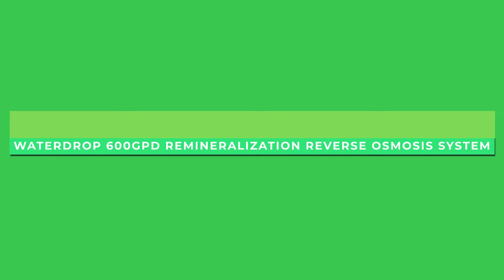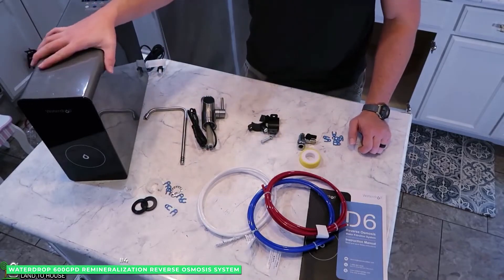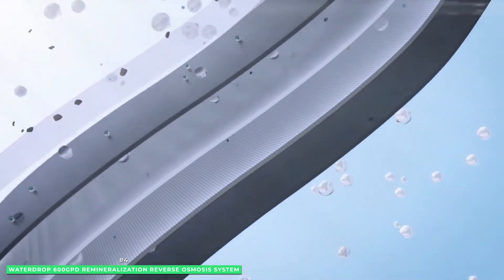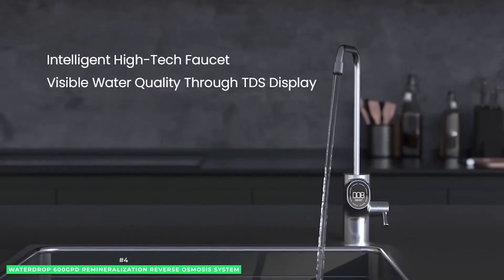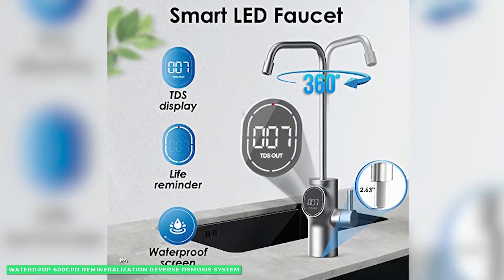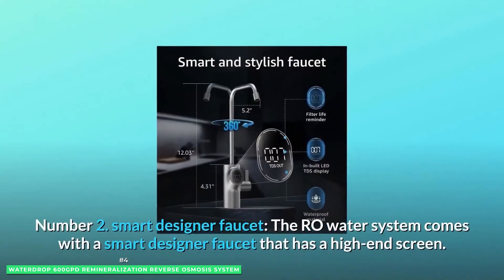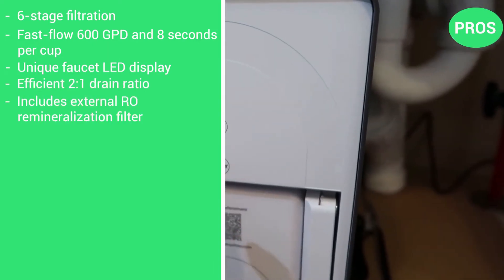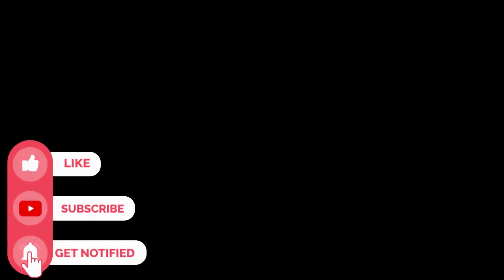Waterdrop 600GPD Tankless Remineralization Reverse Osmosis System D6 Review💧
Best Remineralization Tankless RO System: Waterdrop 600GPD Remineralization Reverse Osmosis System D6 0:00
The Waterdrop 600GPD Remineralization Reverse Osmosis System. If you’ve ever taken a refreshing drink of water and told yourself, “that tastes good,” chances are you’ve tasted remineralized filtered water.
When you taste quality remineralized water, you get perfectly balanced alkaline water, hitting the pH sweet spot of 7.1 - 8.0.

The Waterdrop D6 600GPD tankless RO water filtration system uses advanced 6-stage RO fine filtration and is proven to reduce over 1000+ harmful substances. Waterdrop tankless RO systems use a combination of PP Cotton, activated carbon, micron filtration, RO membrane, post-activated carbon, and non-woven fabric filters. As these filters work in variety to reduce harmful chemicals and substances, they leave behind the natural minerals that make your home’s water taste especially good and refreshing.

Smartly designed to reduce wastewater, the Waterdrop tankless RO system boasts a 2:1 low drain ratio. The Waterdrop D6 RO water filter systems include a lead-free, brushed-nickel smart faucet; the technologically-advanced screen shows real-time TDS levels and filter life.

The tankless design measures 15.98” H x 5.98” W x 11.97” D and prevents bacteria and viruses. Even when you’re away from home, Waterdrop’s auto-flush features is working constantly, so, when you return home, you can grab a freshly filtered glass of water, making the Waterdrop D6 600GPD Remineralization Reverse Osmosis System the best tankless RO system for remineralization.

PROS 2:02
-6-stage filtration
-Fast-flow 600 GPD and 8 seconds per cup
-Unique faucet LED display
-Efficient 2:1 drain ratio
-Includes external RO remineralization filter

CONS 2:21
-Filter replacement costs can add up